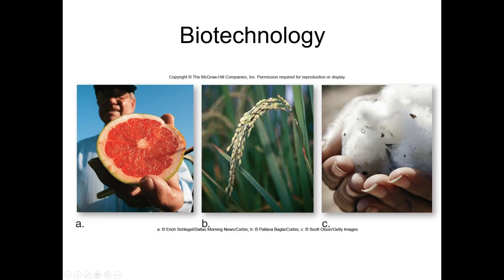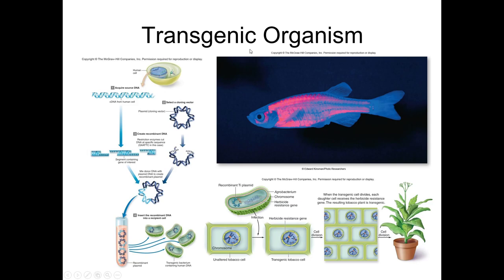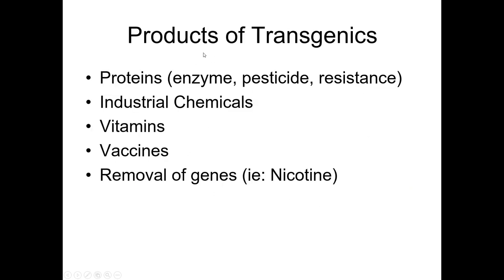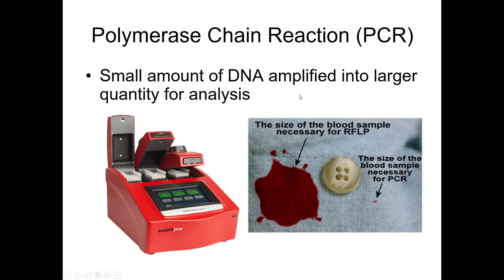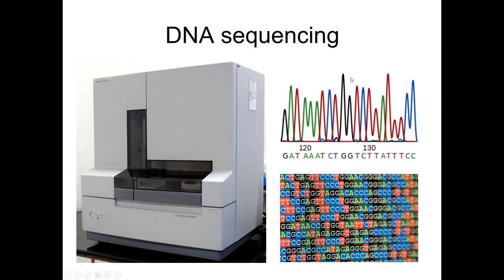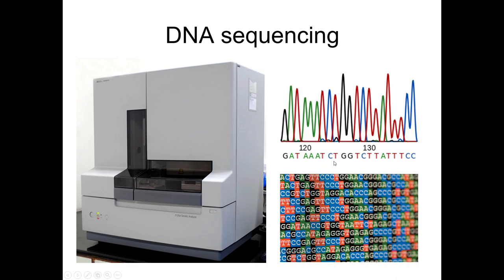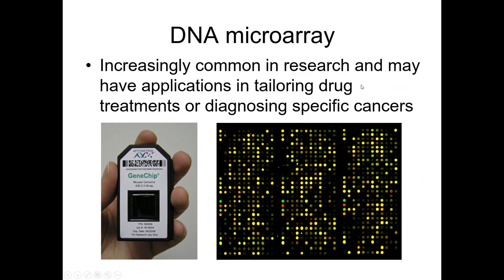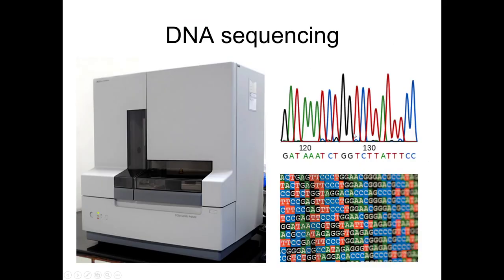Lecture 11 Quiz Review